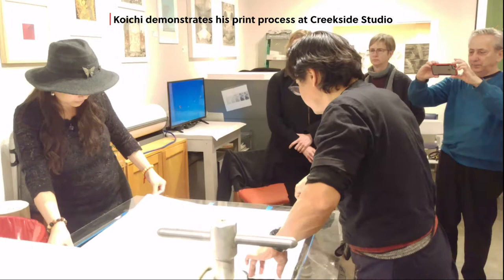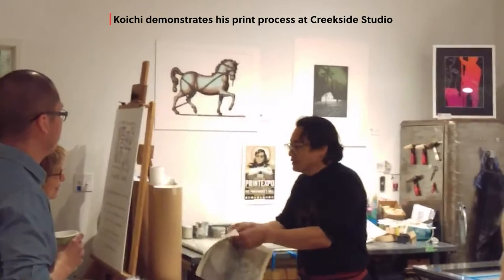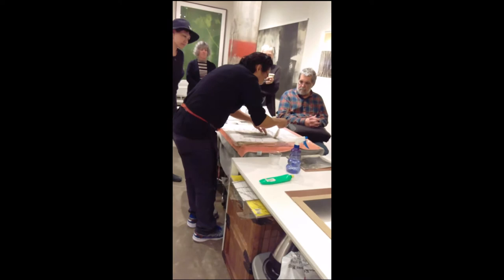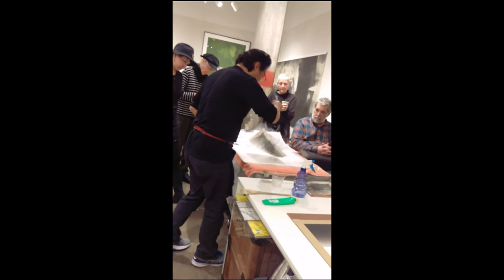Creekside Studio Guest Artist Koichi Yamamoto PrintAustin 2020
Koichi Yamamoto doing live a demonstration at Creekside Studio ATX during PrintAustin 2020 .